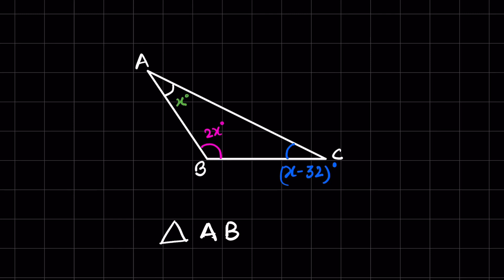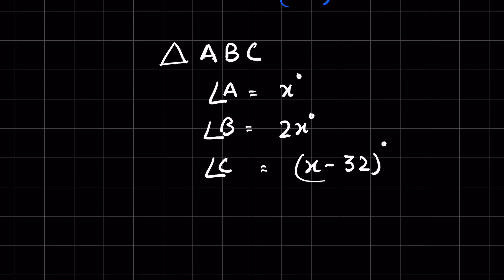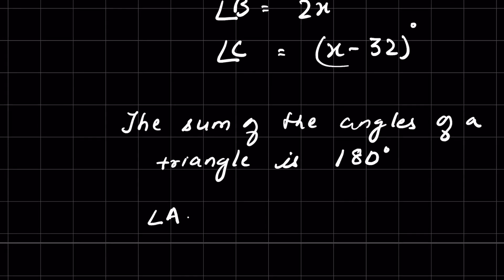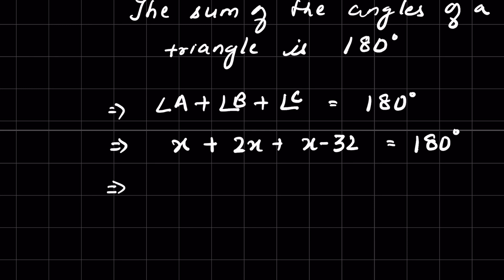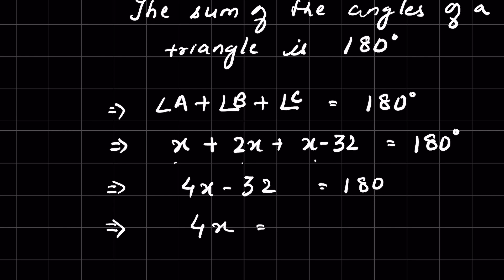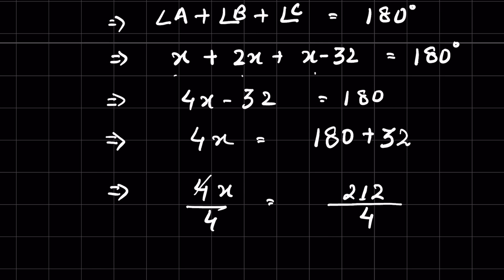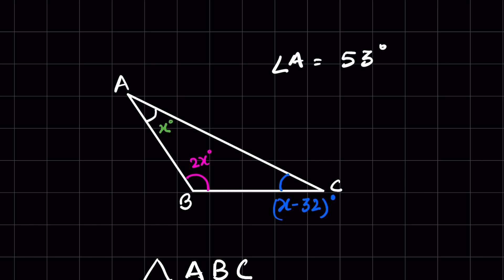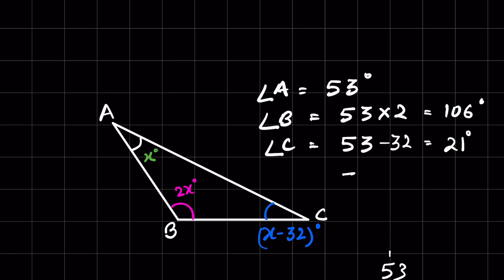Angle of a triangle